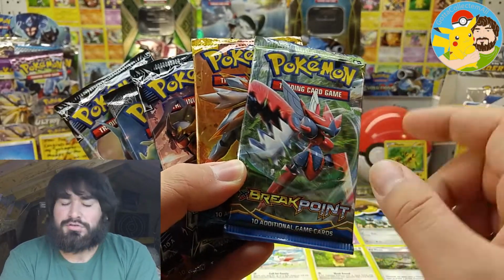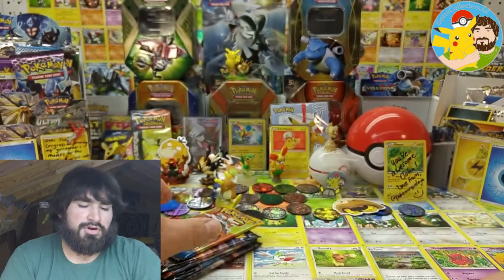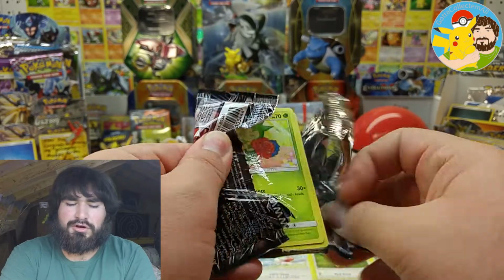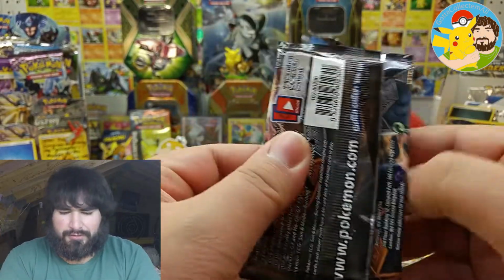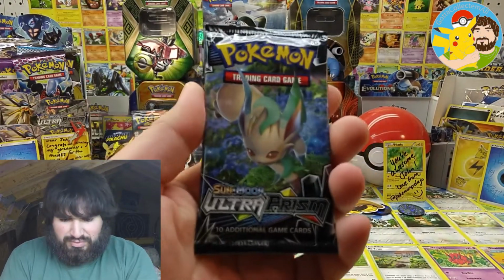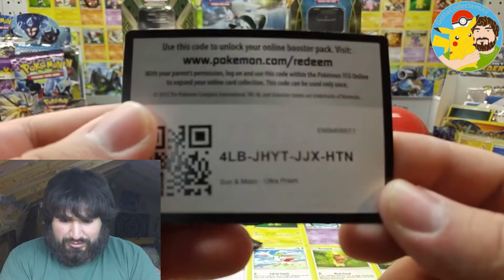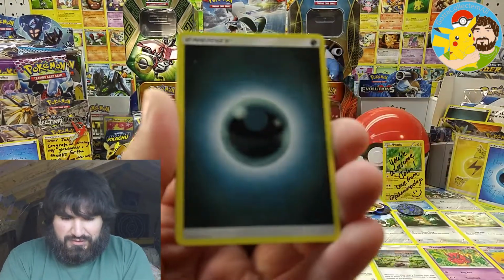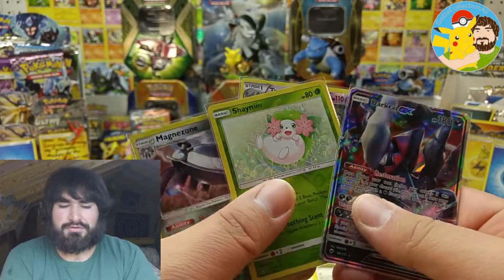Opening ( X 7 ) Pokemon Booster Packs!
Lets sees whats wees cans pulls from these here booster packs!